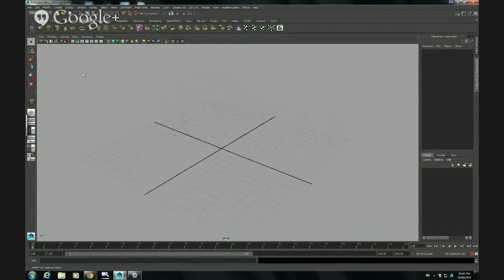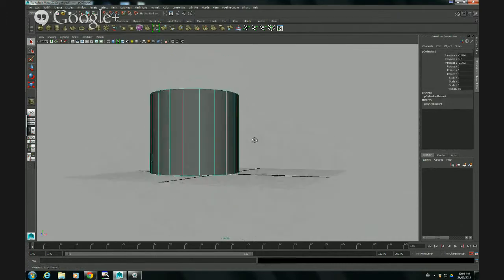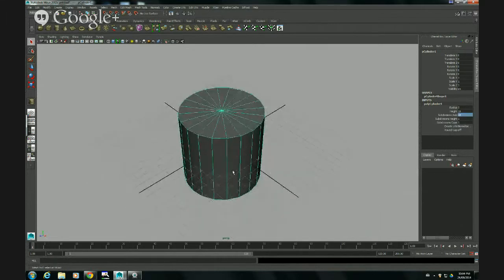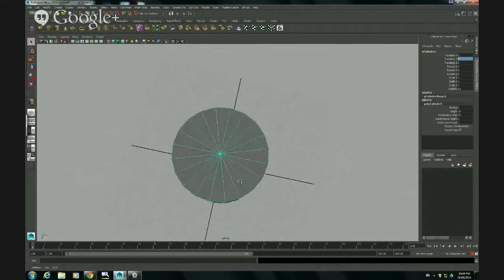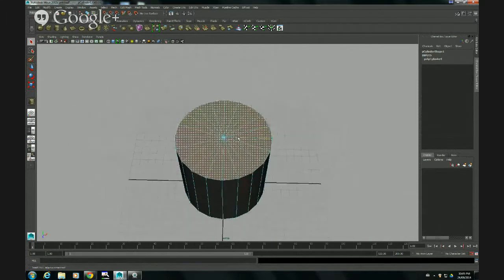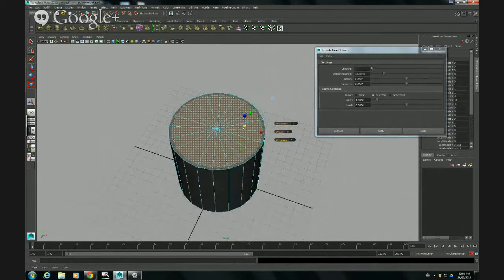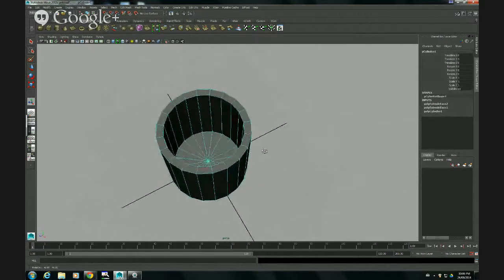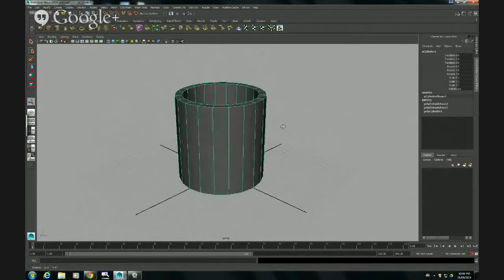Modeling the Cup in Maya Part 1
How to model a simple Cup in Maya. We'll be starting with the base mesh for the container.